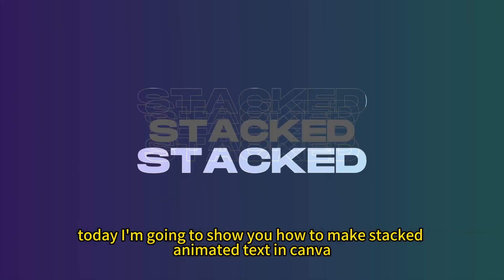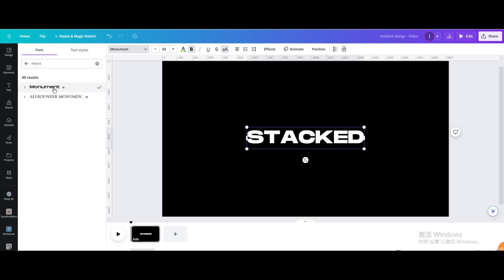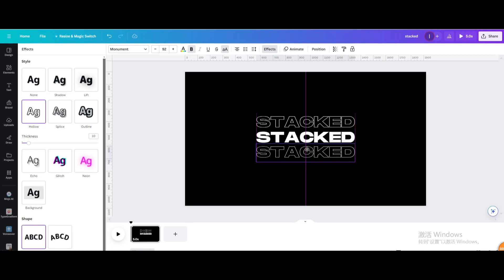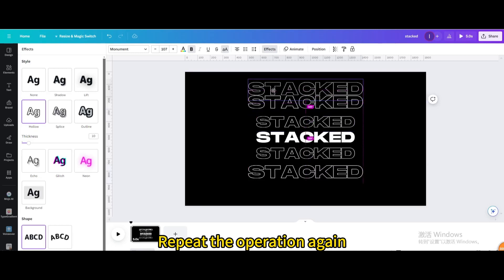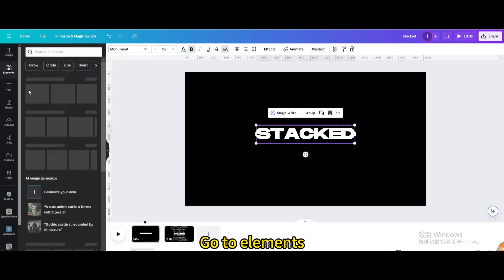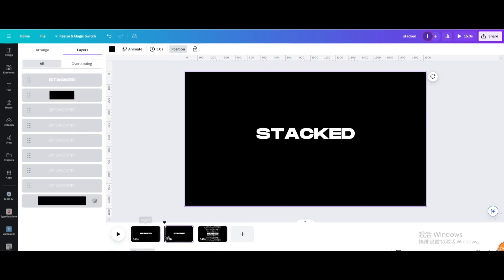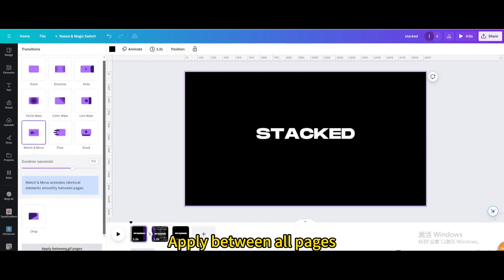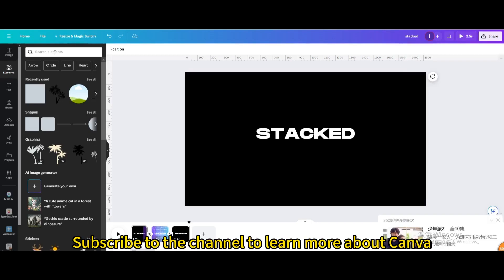How to create stacked animated text in canva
In this tutorial, you'll learn how to create eye-catching animated stacked text in Canva. Stacked text is a popular design technique that involves layering multiple lines of text on top of each other to create a dynamic visual effect. And by animating it, you can add even more interest and engagement to your designs.

First, we'll cover the basics of stacked text, including how to choose fonts, colors, and spacing to create a balanced and readable design. Then, we'll dive into the animation features in Canva, showing you how to add movement and transitions to your stacked text.Whether you're a blogger, marketer, designer, or just someone who loves experimenting with new design techniques, this tutorial is for you.

By the end of the video, you'll have the skills and inspiration you need to create your own animated stacked text designs in Canva.